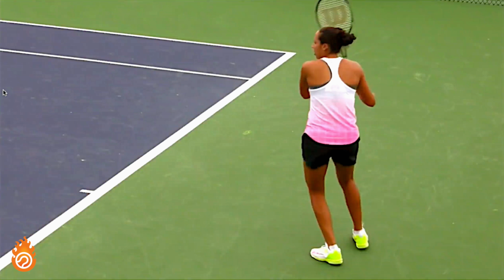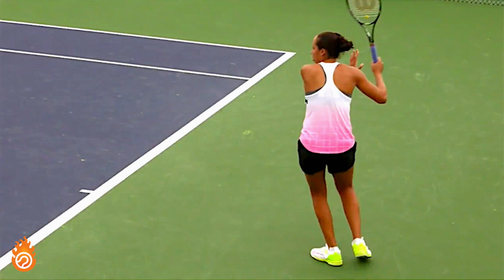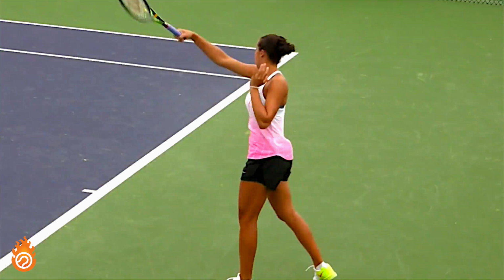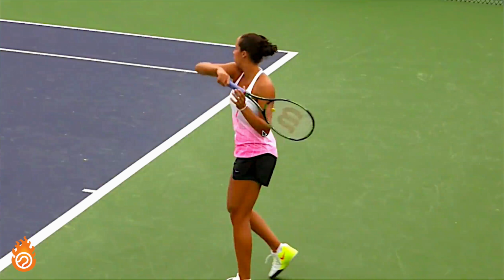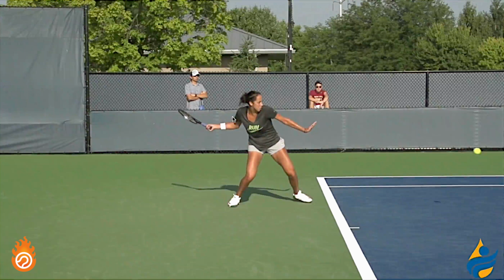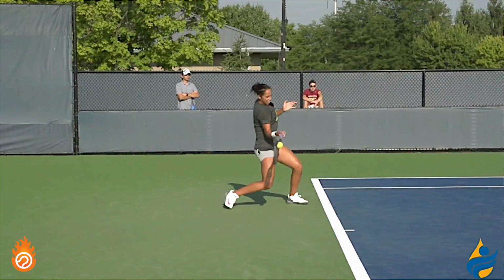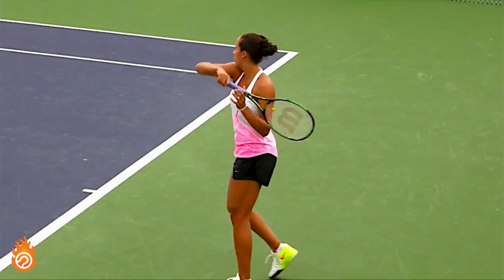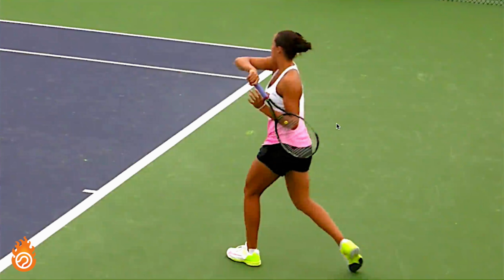Swing Analysis - Madison Keys Forehand